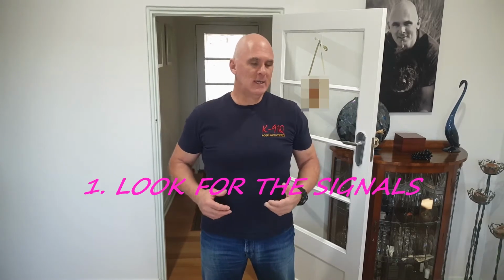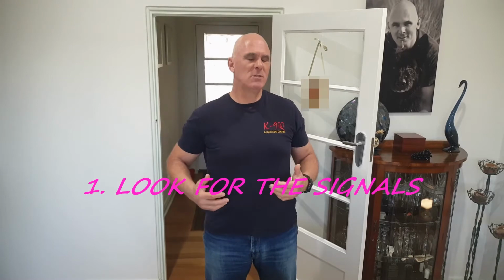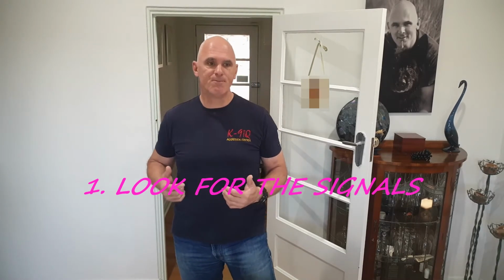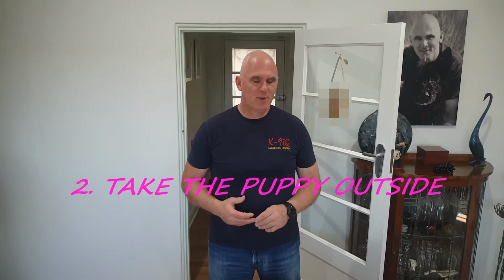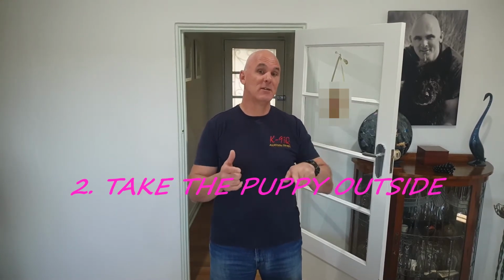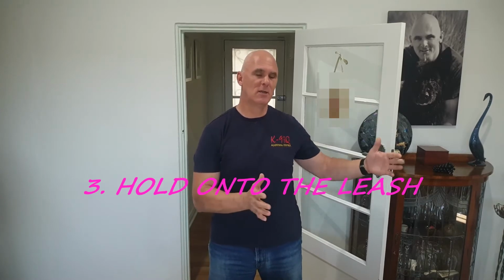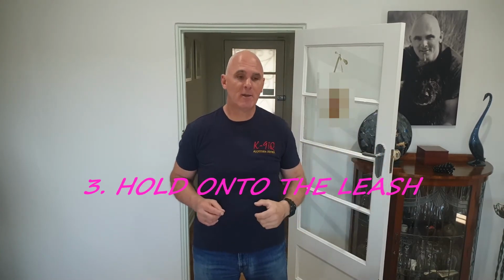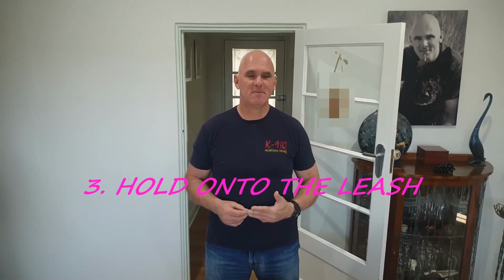Dog Toilet Training - How To Toilet Train Your Puppy Quickly 2020 (5 Easy Steps)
Follow this link to the UPDATED version of this video.

Dog Toilet Training Tips on How to Toilet Train Your Puppy Quickly means less Mess in the Home and a Cleaner Puppy. Simple, Effective Fast Methods Guaranteed.

In this Video I outline the 5  Steps for Guaranteed Success in How to Toilet Train Your Puppy Quickly.

There are many things we need to be aware of in Toilet Training Puppies and once you know what they are, Puppy Toilet Training is very easy.

Puppies have NO idea where to go to the toilet. Teaching Your Puppy Where to Toilet is just what they want to know and they will understand the rules if you are Patient and Consistent.

The 5 steps on How to Toilet Train Your Puppy Quickly are;

🕘Timestamps:
STEP 1  1:12
STEP 2  5:05
STEP 3  7:01
STEP 4 10:49
STEP 5 12:16

If you follow these simple steps you will get great long term success in getting Your Puppy will understand Toilet Training totally and you will Minimise the chance of Mistakes.

Once your puppy understands these simple steps in How to Toilet Train, we can introduce a crate.

See my other video on How To Crate Train Your Dog

I welcome your views and comments.

Thanks again.

Special Thanks to the following for use of their music in the introduction.
PINK PANTHER
Label - RCA
Songwriter - Henry Mancini
Producer - Joe Reisman